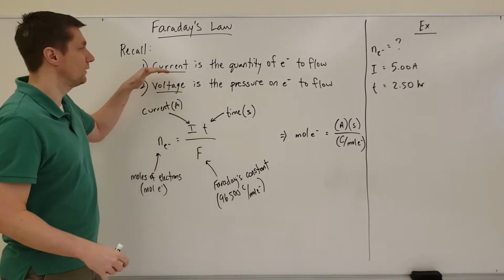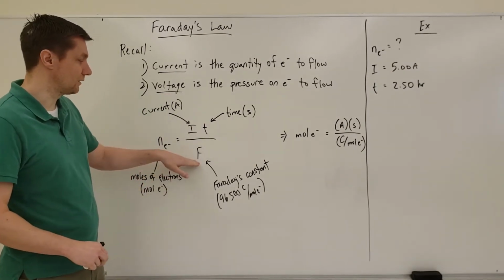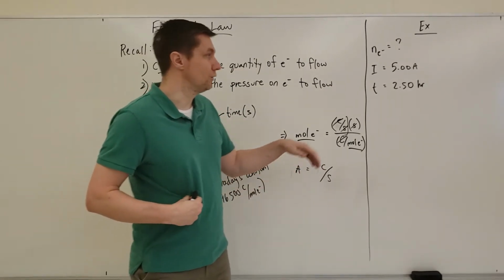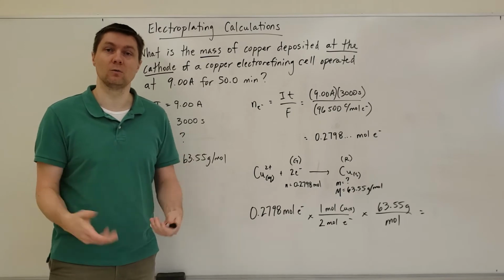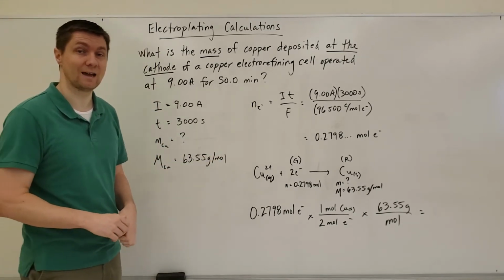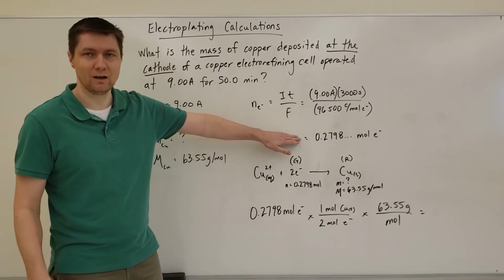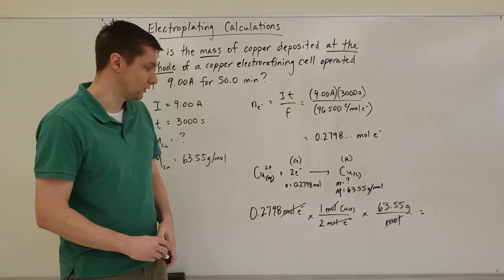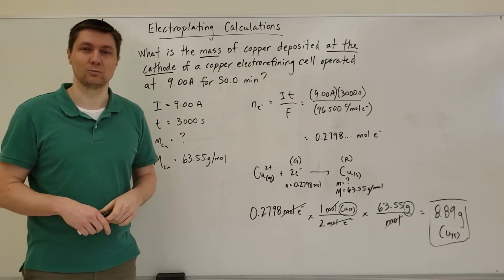Faraday's Law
Applications of Faraday's law in electrochemistry.